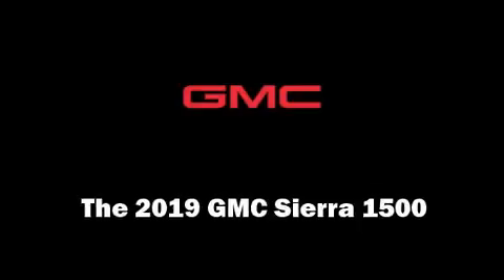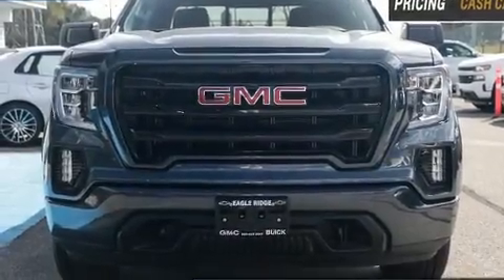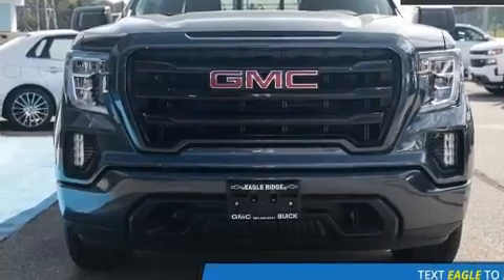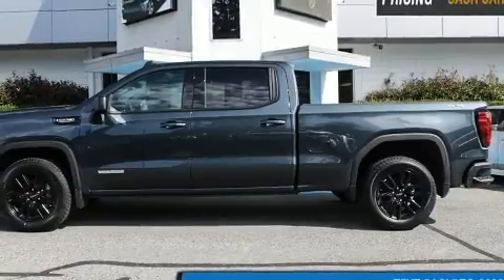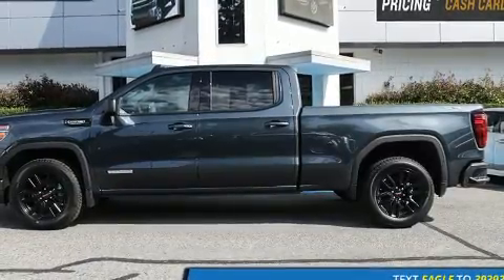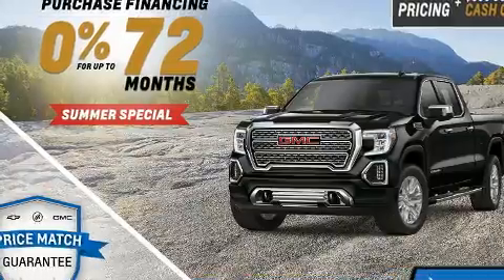2019 GMC Sierra 1500 Elevation in Coquitlam, BC V3E 1K9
2595 Barnett Highway.

Get excited about the 2019 GMC Sierra 1500. Top features include remote keyless entry, 1-touch window functionality, a trip computer, a rear step bumper, air conditioning, cruise control, an overhead console, and power windows. Side curtain airbags deploy in extreme circumstances, shielding you and your passengers from collision forces. We pride ourselves in consistently exceeding our customer's expectations. Stop by our dealership or give us a call for more information.